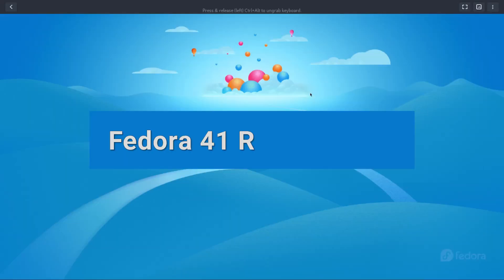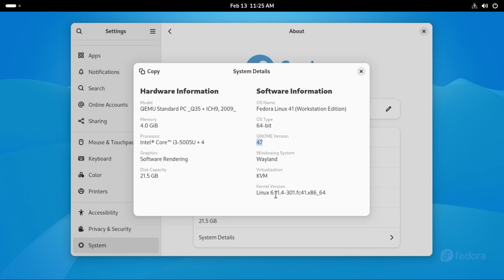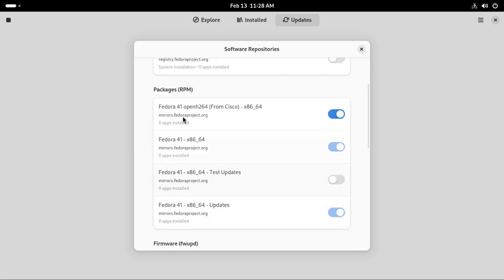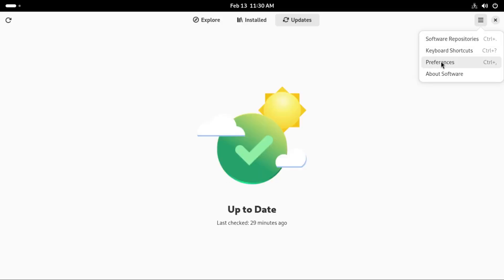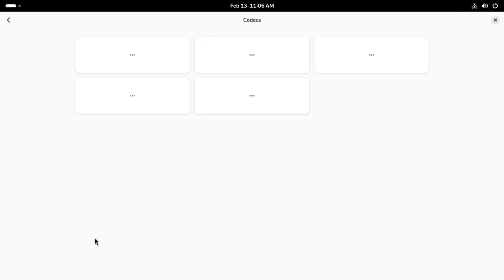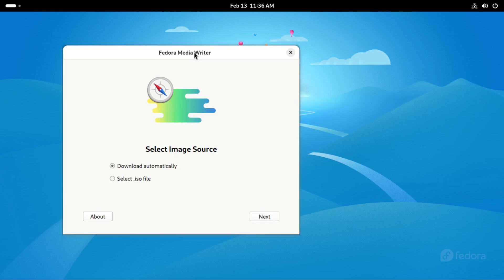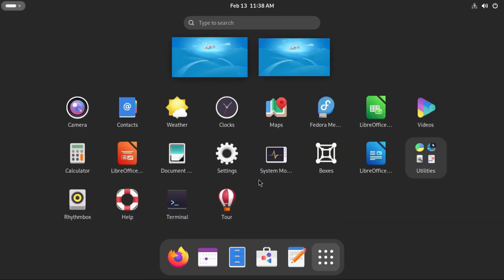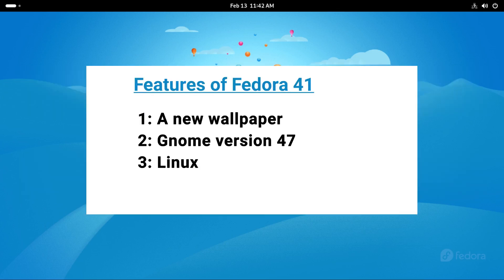Fedora 41 - Review | Is there Anything New on This One?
Here is my review of Fedora 41. Is it worth installing? Do you like what it has to offer? What makes it different from Fedora 40?
All these question will be answered in the video, but I would also love to hear from you.